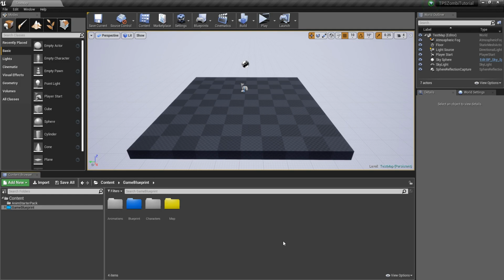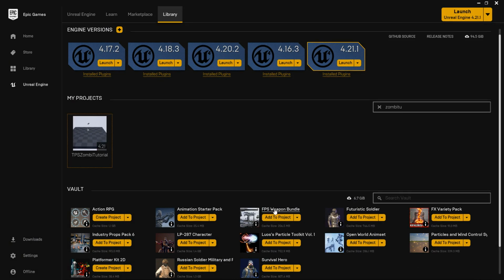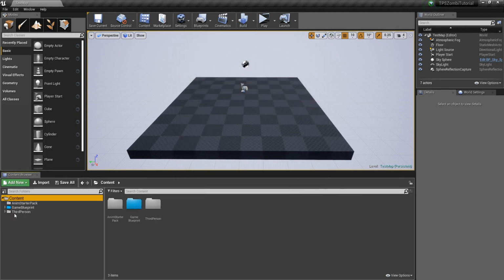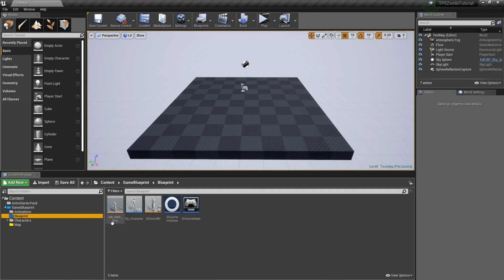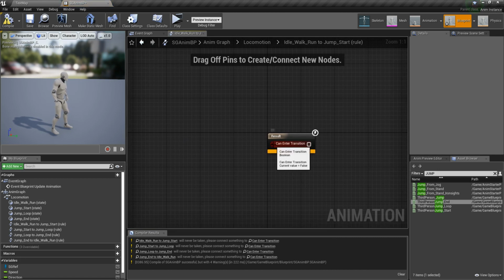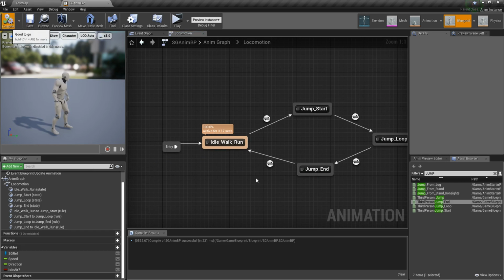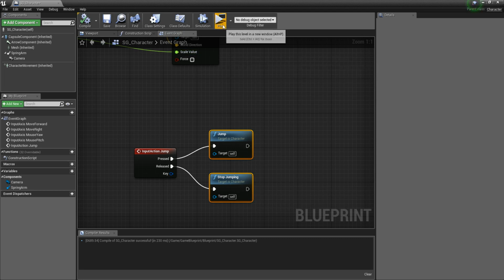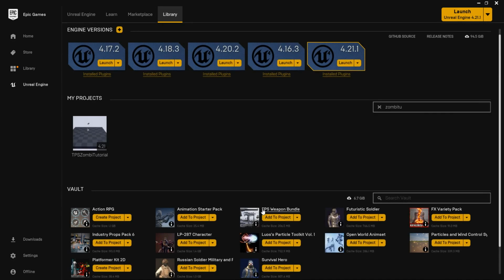🎮 UE4 TPS Zombie Adding More States into AnimGraph Part 3